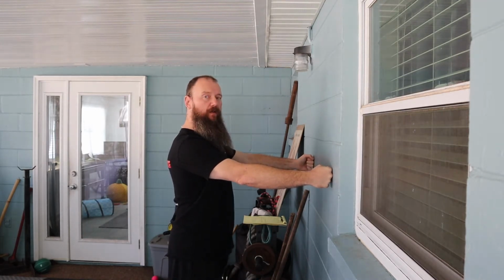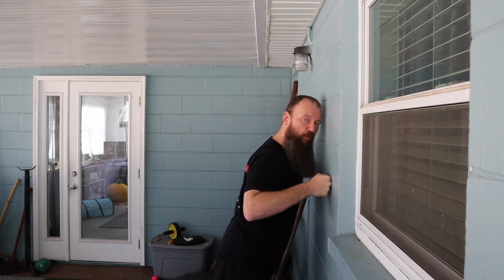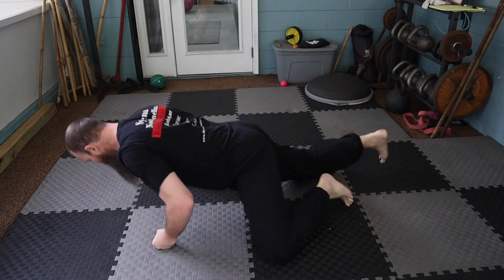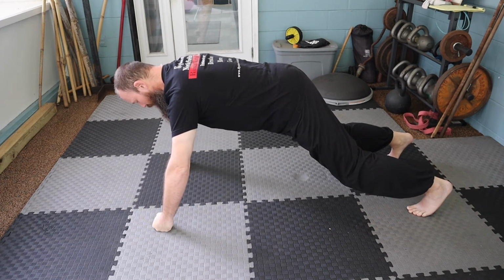Systema Exercises: The Push Up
As promised in the video, you can find the Foundational Movement Mastery course

Systema exercises are important methods to build strength in your body, mind, and spirit. And today we talk about some basic Systema methods for the push up.

0:00 Intro
0:08 Foundational Movement Mastery
1:00 Systema Push up purpose
1:41 Push up variables
2:11 Wall push up or press
3:41 Floor push up
6:30 It’s not the only way
7:05 The wrap-up
7:55 More videos